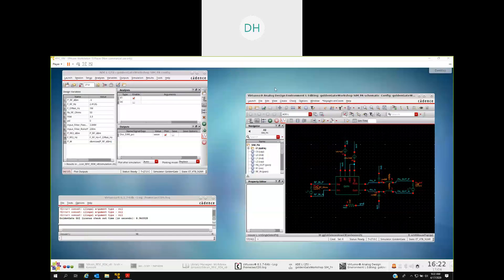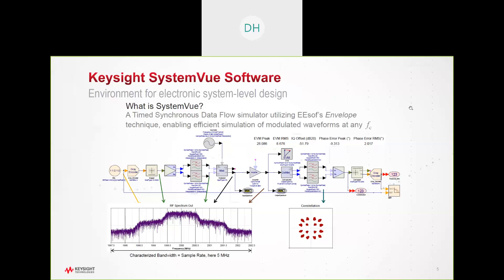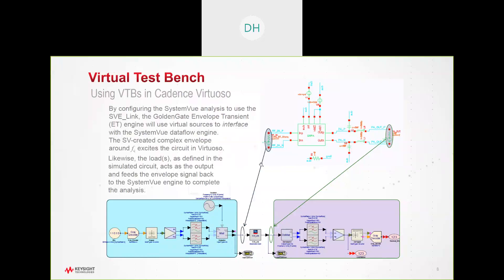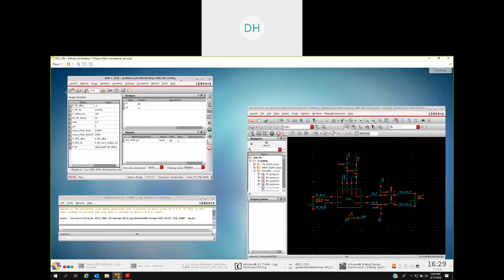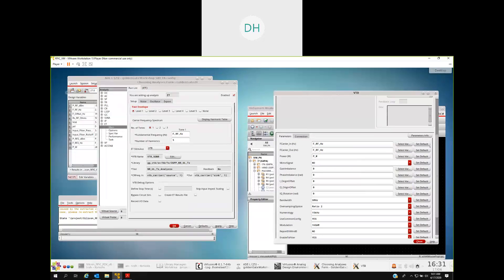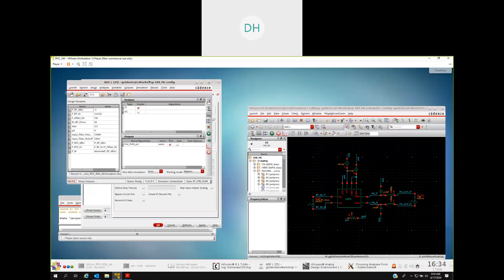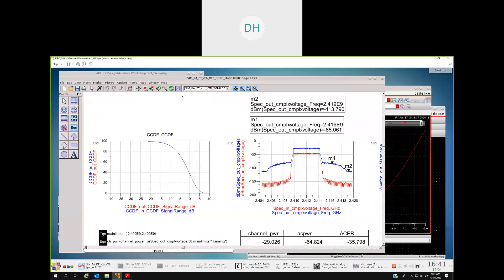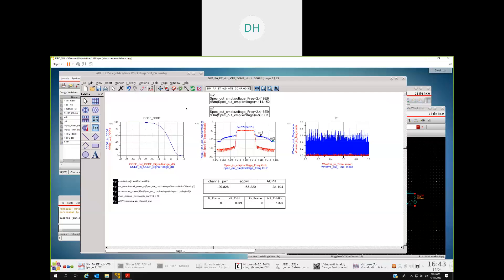GoldenGate: Using Verification Test Benches (VTB) for modulated waveform verification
Verification Test Benches (VTB) are RF system-level modulated waveform verification harnesses that can be used in Keysight ADS and in Keysight GoldenGate (which is available in the Cadence Virtuoso platform).  This video demonstrates how to use this powerful capability in GoldenGate.